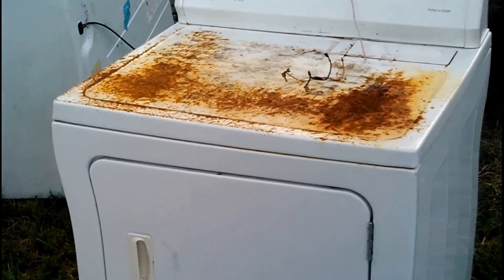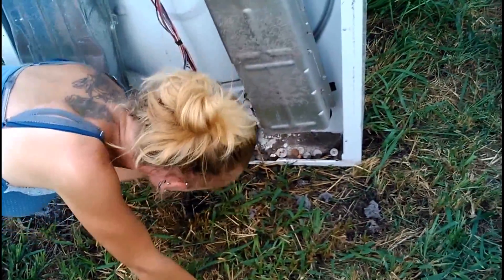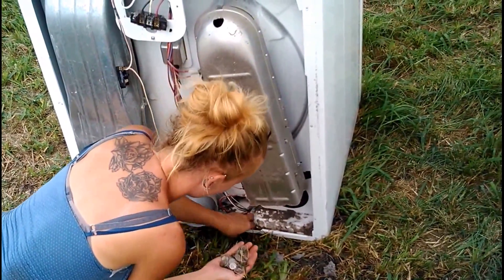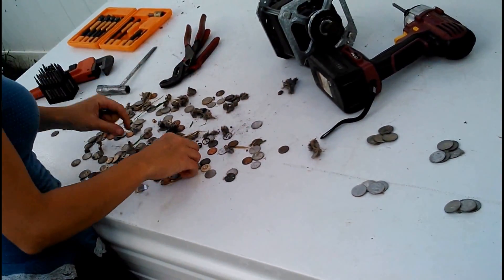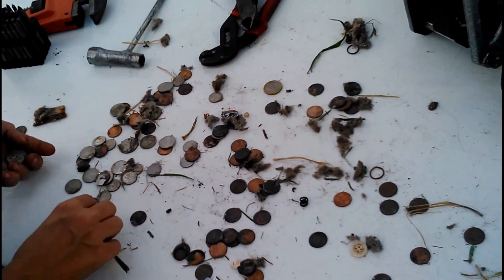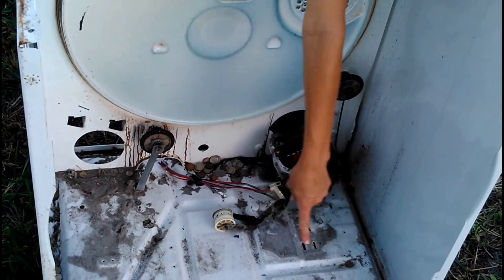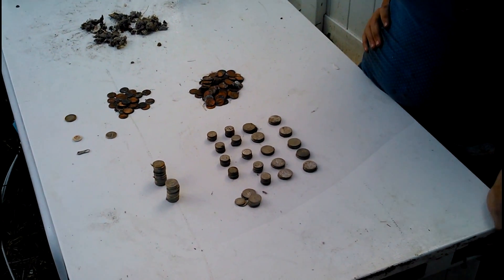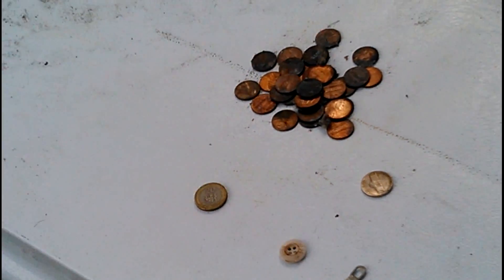Scrapping an Electric Dryer for Cash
We started to break down an Electric Dryer and made more money than we expected.

If you have questions about any of our services,

8am. to 9pm.  7 days per week

We service Martin, St. Lucie & Indian River Counties